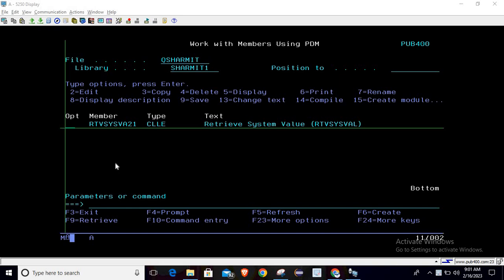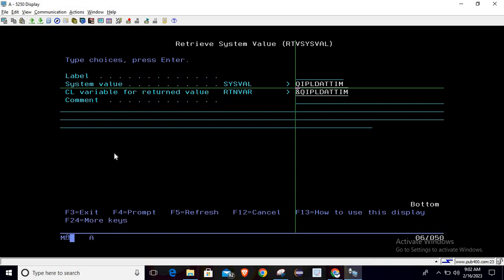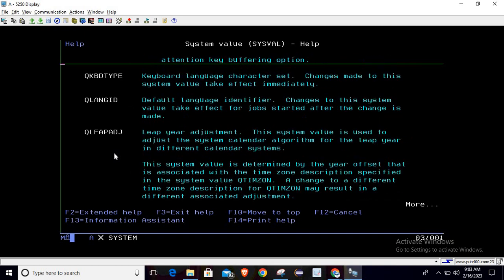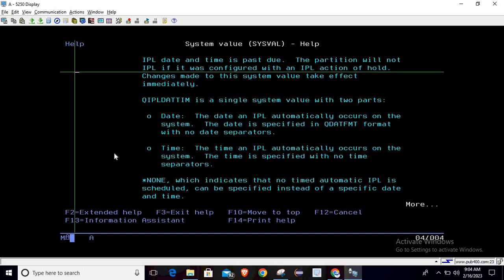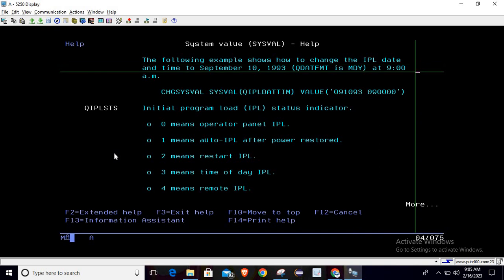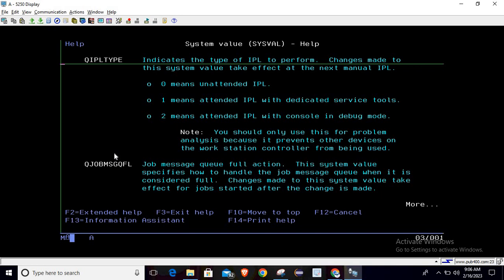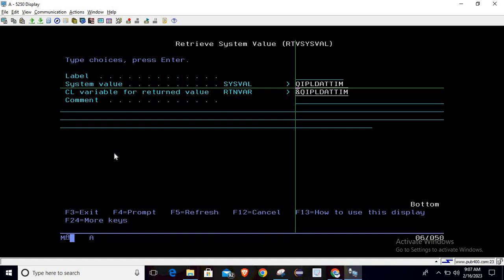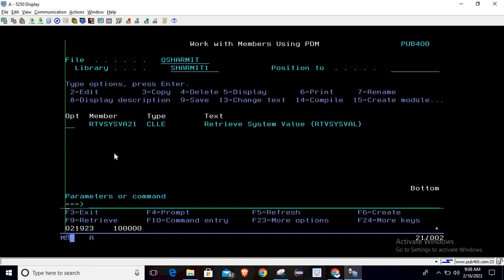Retrieve System Value (RTVSYSVAL) Part-21 | IBM i | AS400 | CLLE | cl programming in IBM i or AS400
1.Fetching  QIPLDATTIM, QIPLSTS, QIPLTYPE  in cl program in english.
2.Retrieve System Value (RTVSYSVAL)  command in cl program  in english.